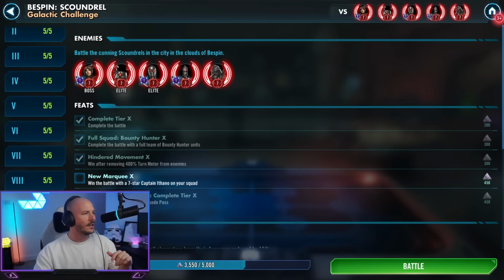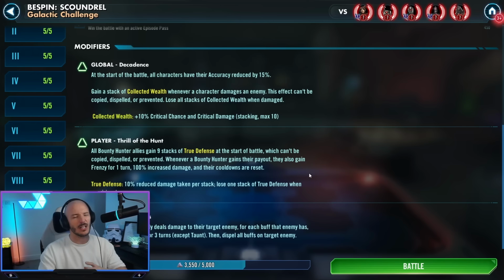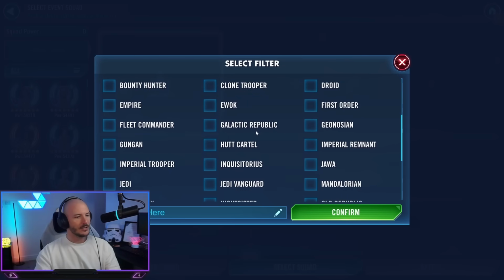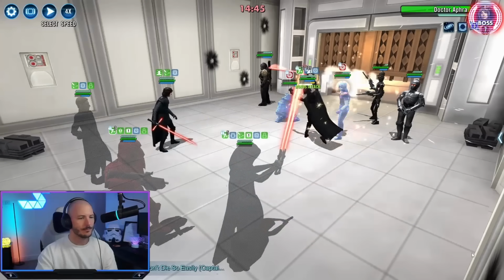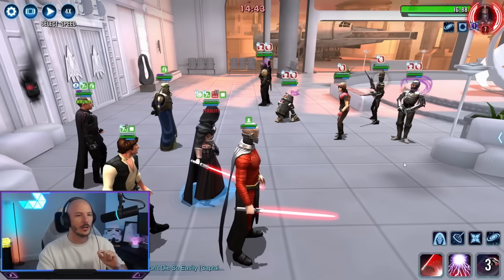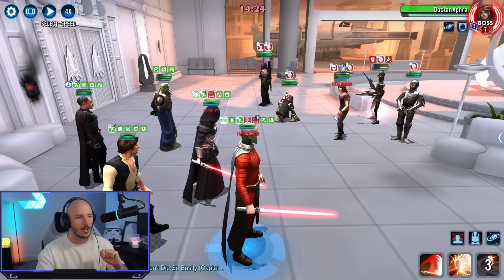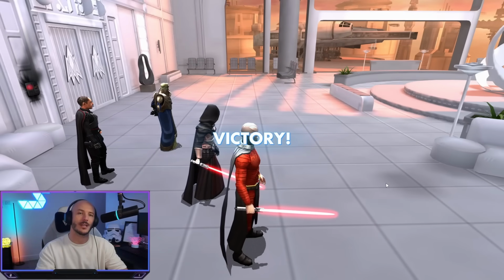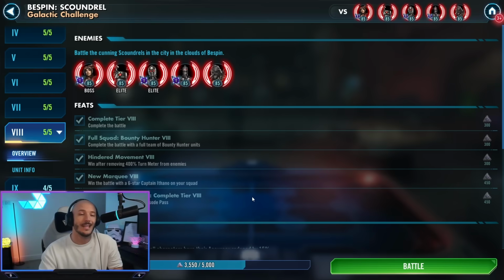BT-1 is an absolute menace in this Galactic Challenge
BT-1 is an absolute menace.

0:00 Intro
0:15 Feats & Modifiers
1:50 Full Bounty Hunters feat
4:00 Easy 400% Turn Meter Reduction
5:15 Less easy 400% Turn Meter Reduction
8:50 PSA - Don't forget!